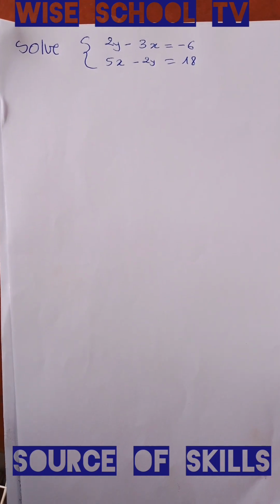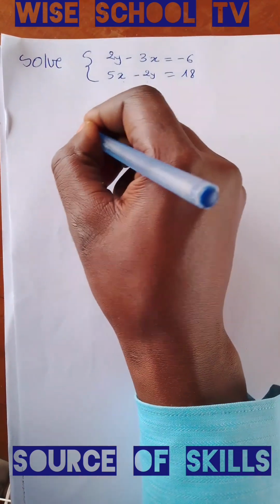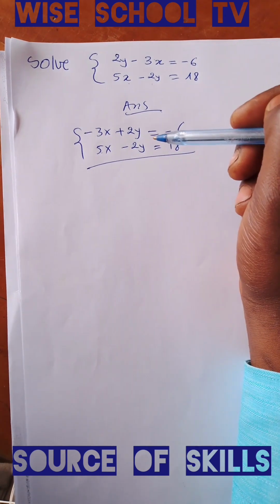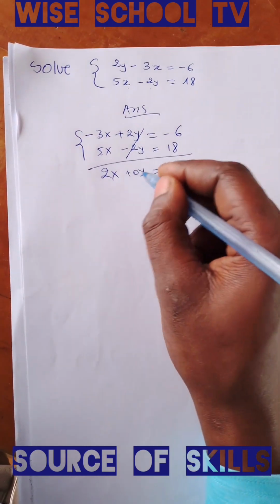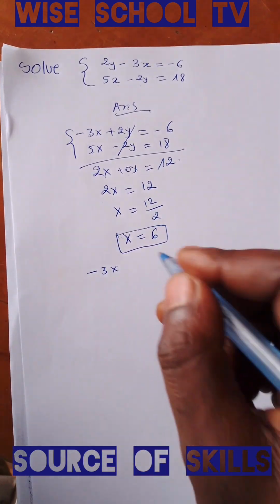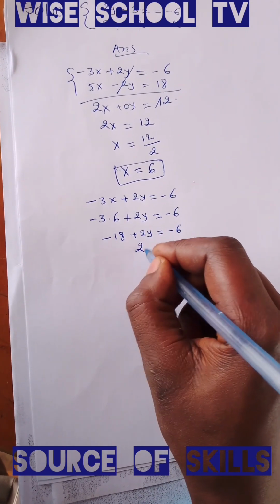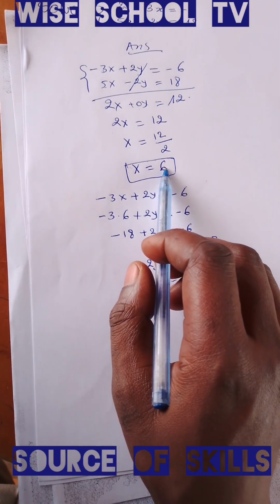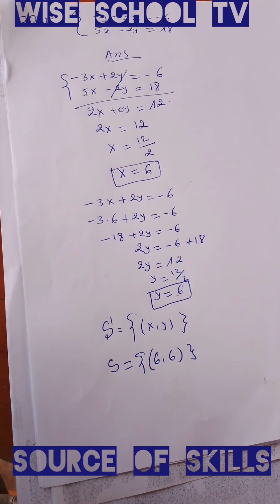Solve simultaneous equation to find value of x and y.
Tutorial by Mwalimu Felix
 Topic: simultaneous equation
School: wise school tv